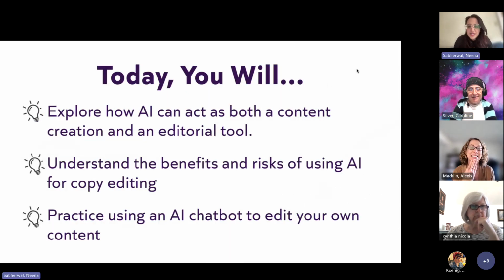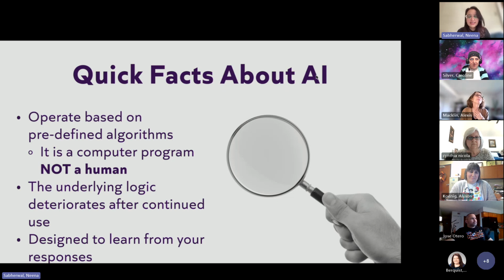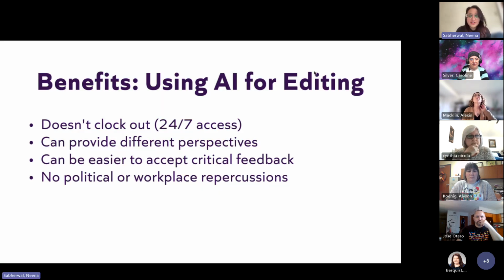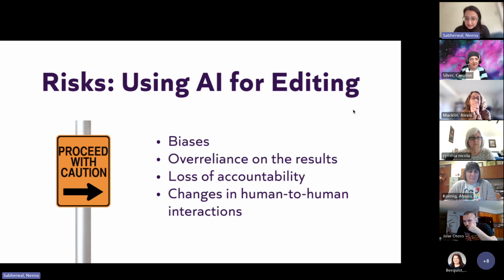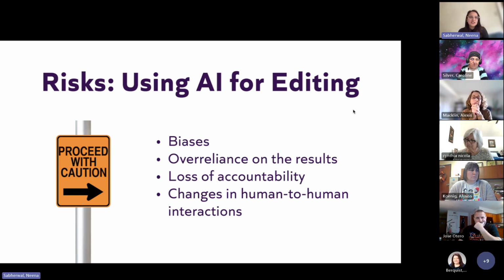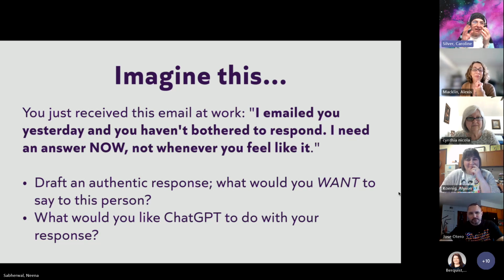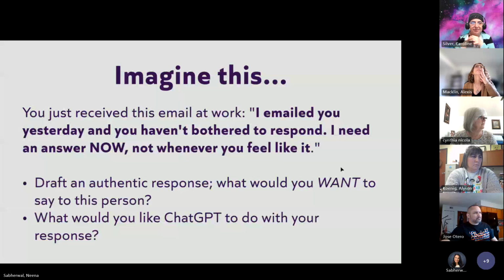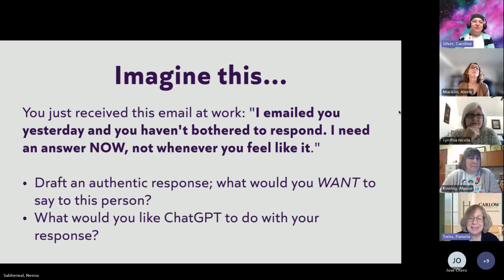CTRL Learning Lab: AI for Content Creation & Editing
Recording of Learning Lab session with Neena Sabherwal and Caroline Silver of the CTRL exploring the use of tools like ChatGPT to help draft emails, memos, and documents effortlessly. Recorded February 28, 2025.

Lunch & Learns and Learning Labs are offered by Carlow University's Center for Teaching, Research, & Learning.